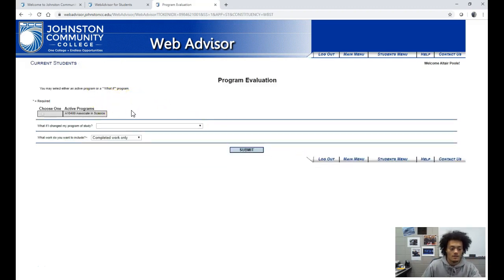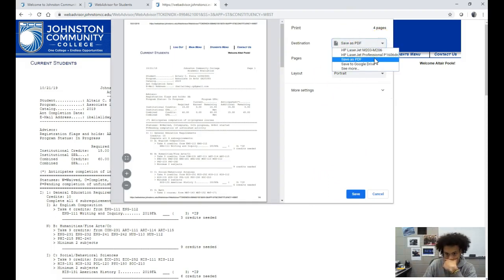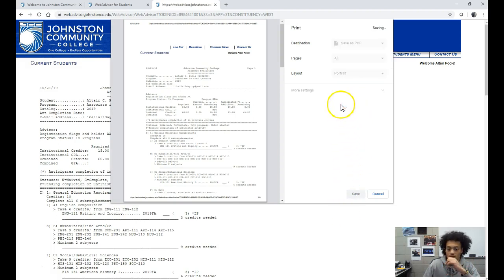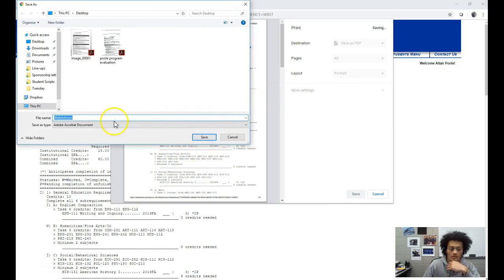JCC Program Evaluation Tutorial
This is a brief tutorial to assist JCC students with this step.